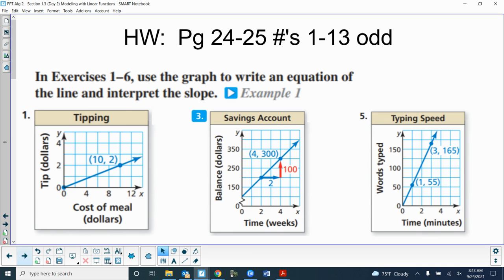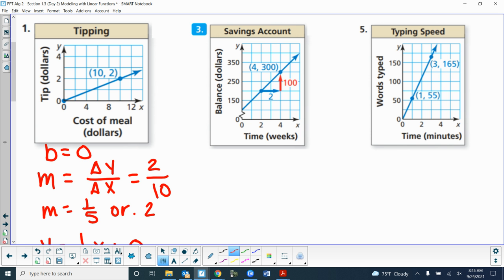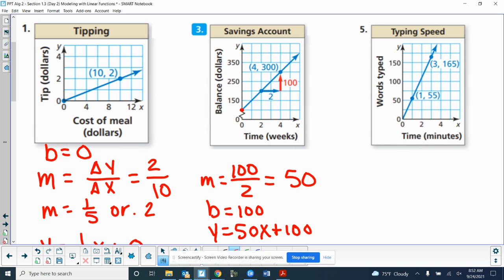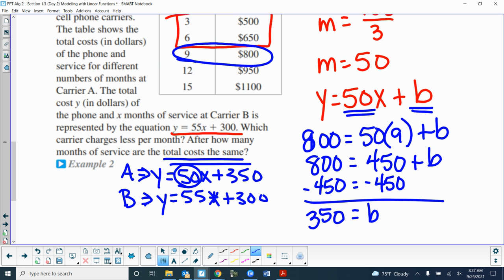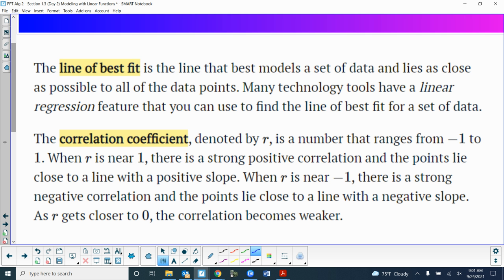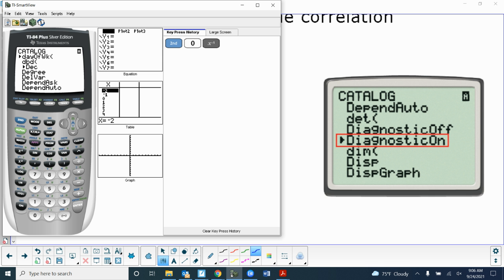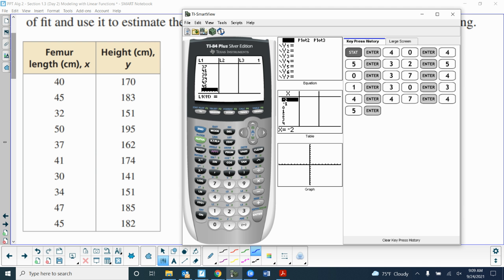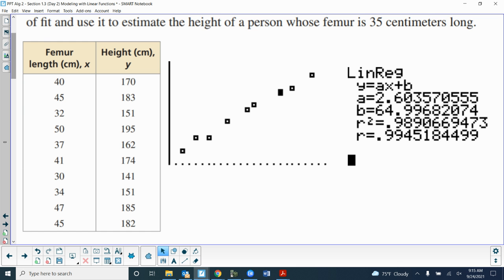Alg. 2, 1.3 Day 2, 9/24/21